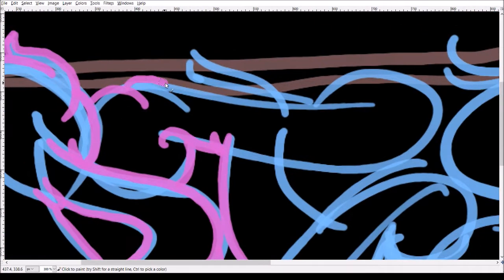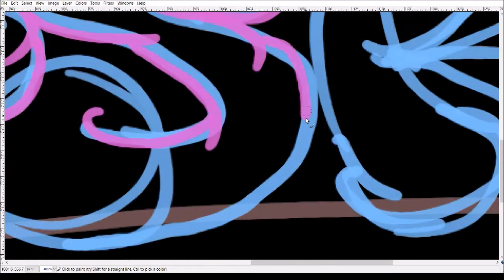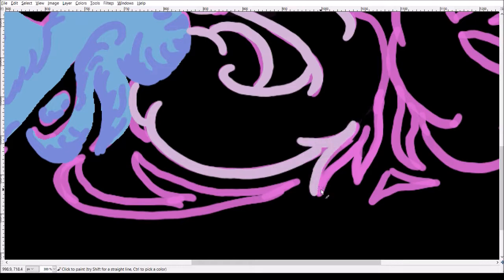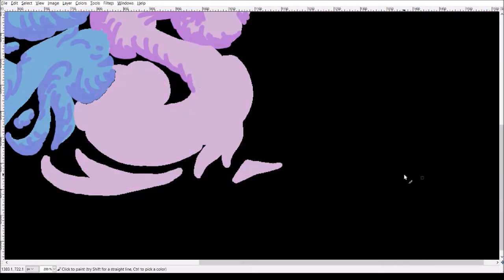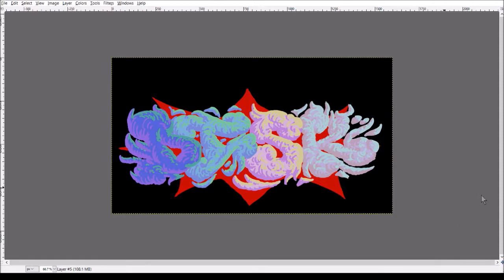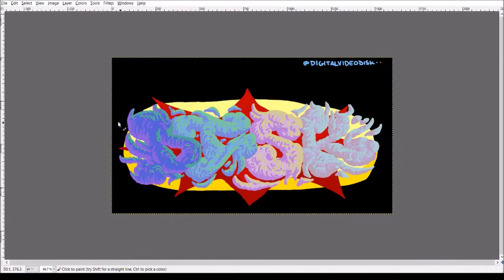disk graffiti speed paint